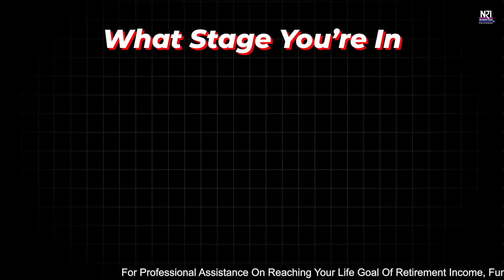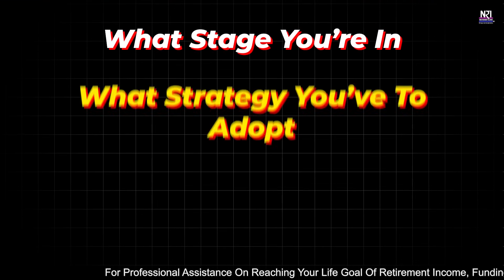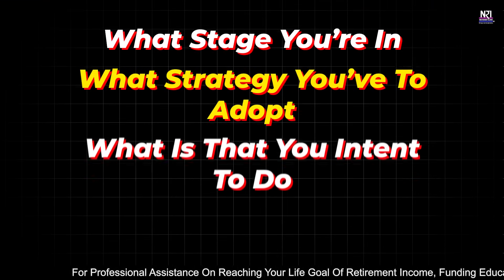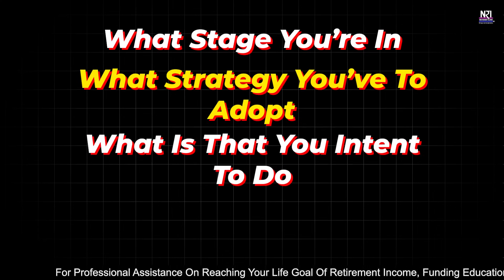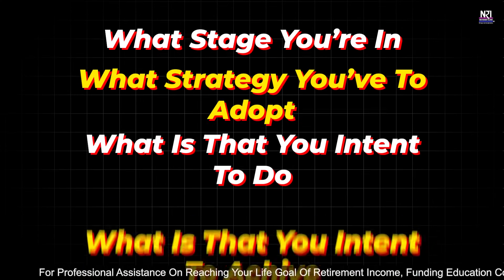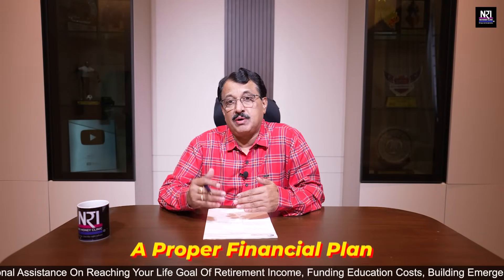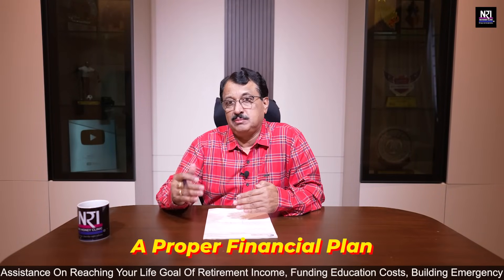Financial Planning Which Stage Are You In? Wealth Creation? Wealth Preservation?Wealth Distribution?